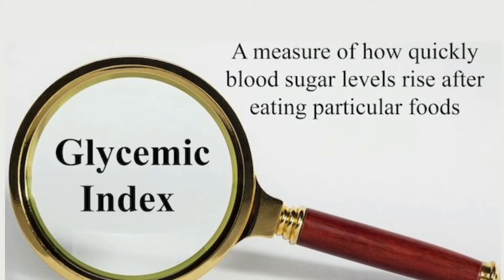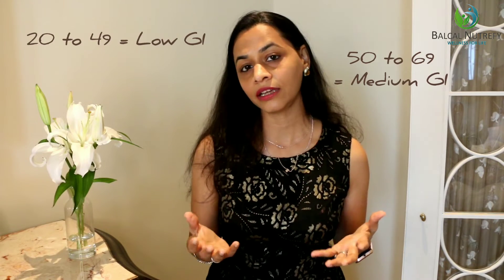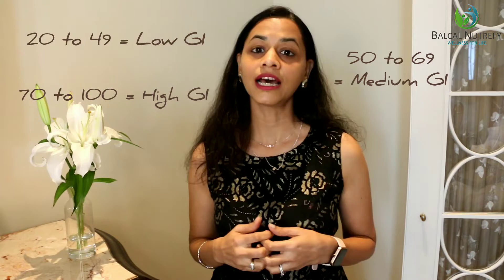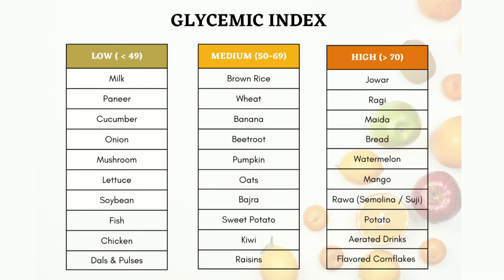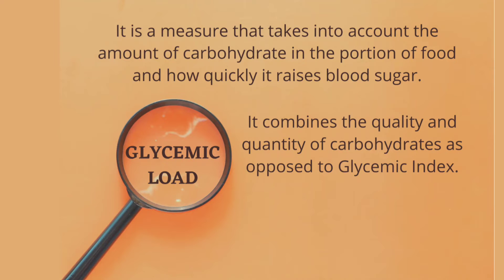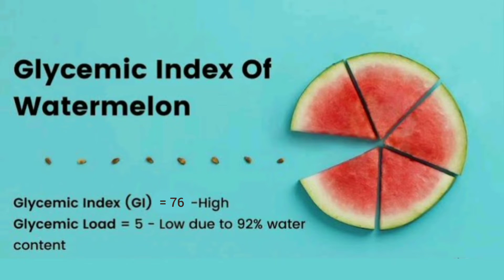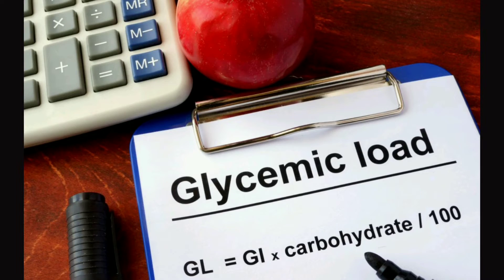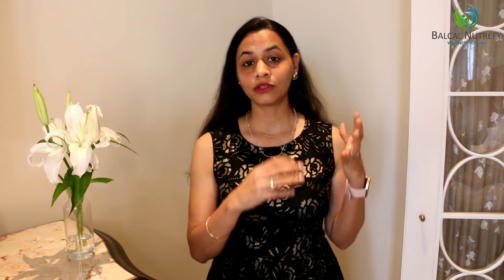Diabetes Management: What is Glycemic Index and Glycemic Load? | Dt Pradyna Padhye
Some foods can make your blood sugar levels shoot up quickly due to the carbohydrates found in them like refined sugar and bread. Eating a lot of these can make it difficult for you to control your blood sugar and put you at an increased risk of developing type 2 diabetes.

If you have diabetes, you probably know that you need to monitor your carbohydrate intake. Glycemic index is a numeric score assigned to foods that gives you an idea about how fast your body converts the carbs in a food into glucose. Two foods with the same amount of carbohydrates can have a different glycemic index. The lower a food's glycemic index, the slower blood sugar rises after eating that food.

Glycemic index should not be the only thing you should consider when choosing what to eat. Foods with low glycemic index doesn’t always mean it’s very healthy and that you should have a lot of it. For example, potato chips have a lower glycemic index compared to oatmeal and about the same as green peas. But oatmeal and green peas have more nutrients when we compare it to potato chips.

It is not only what you eat, but how much you eat that matters. The more of what carbs you eat has an impact on your blood sugar levels. Glycemic load helps you keep count for both the quantity and the quality of your carbs at the same time.

Let us understand how to maintain your blood sugar levels as we learn to calculate the Glycemic Load of the foods that you eat in a day.